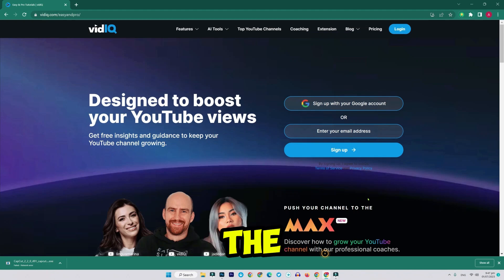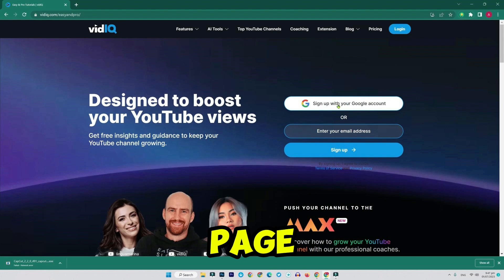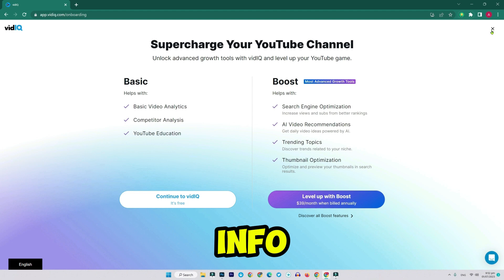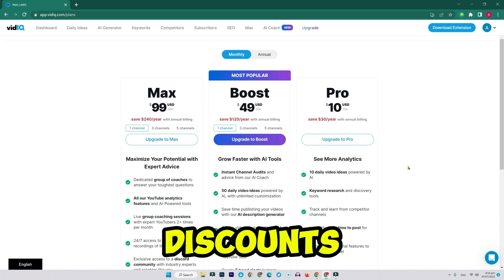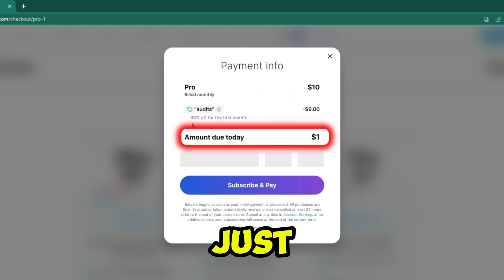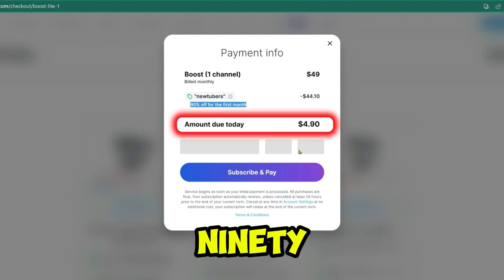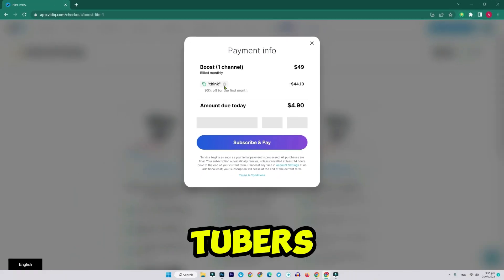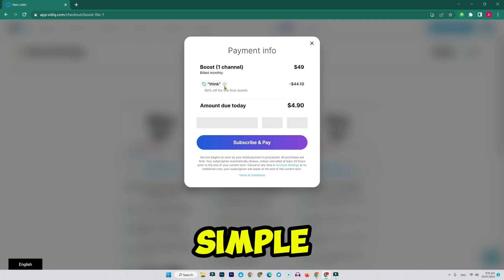How To Get VidIQ Pro Free | VidIQ Boost free 2024 | VidIQ Premium free (2025 Updated Way)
In This Tutorial You'll Learn How To Get VidIQ Pro Free in 2025.

➤📋 Title: How To Get VidIQ Pro Free

©️gen2tutorials